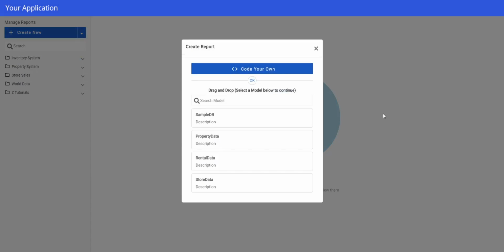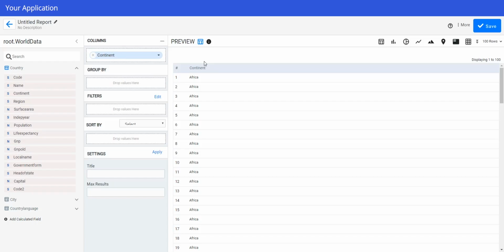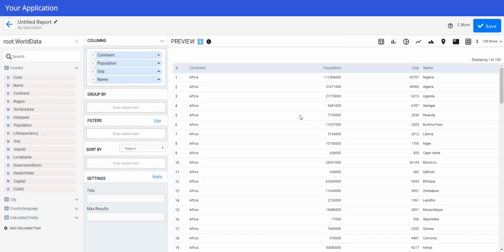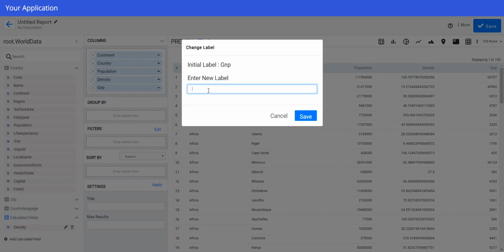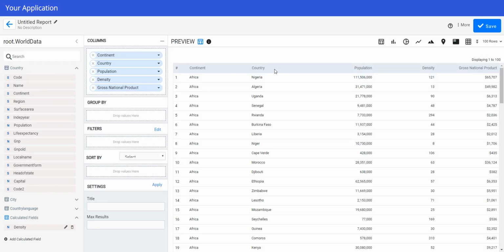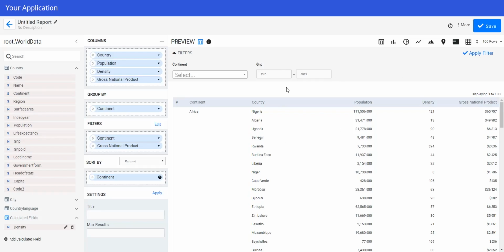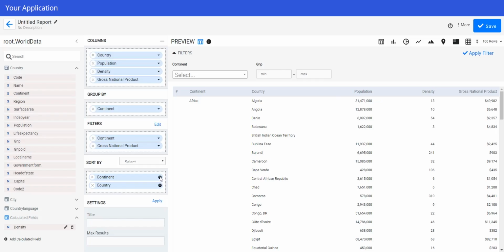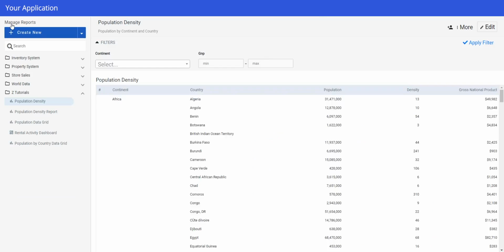How to use the Adhoc Editor to create datagrid with InAppBI?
Adhoc editor is a simple UI dashboard which helps the users to interact with already created Data Models. Users can create multiple types of reports, create custom fields, add dynamic filters, select sorting parameters.
It lets users modify visualization settings like title, labels, colors, scale and much more.